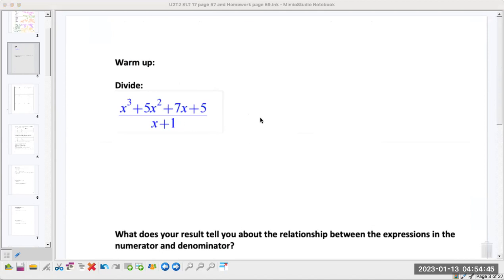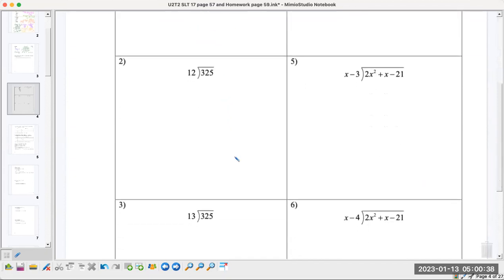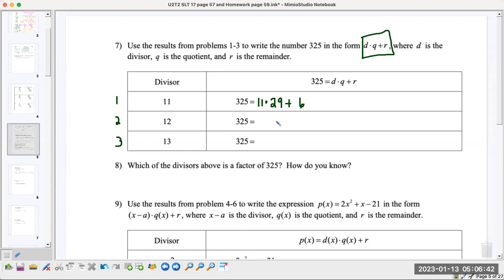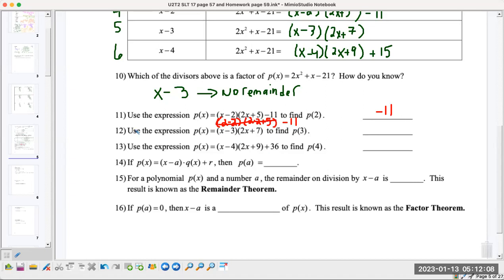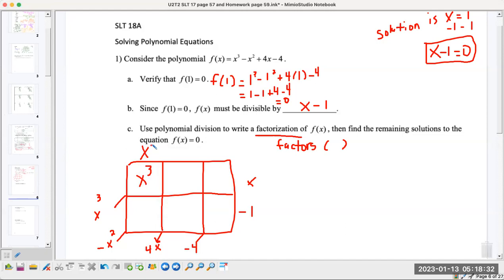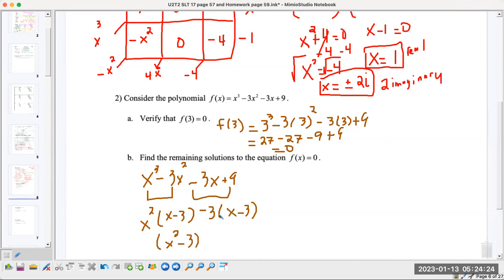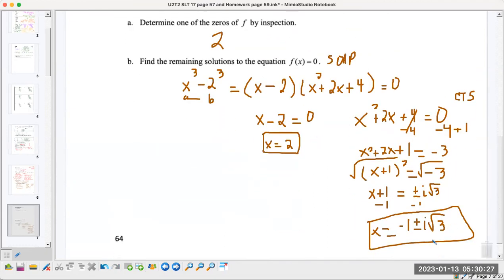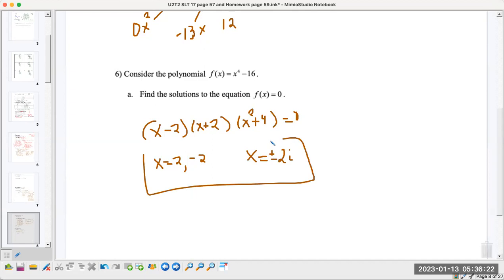U2T2 SLT18 Finding Zeros of Polynomial Functions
Apply the factor and remainder theorem and use polynomial division to find zeros of polynomial functions.